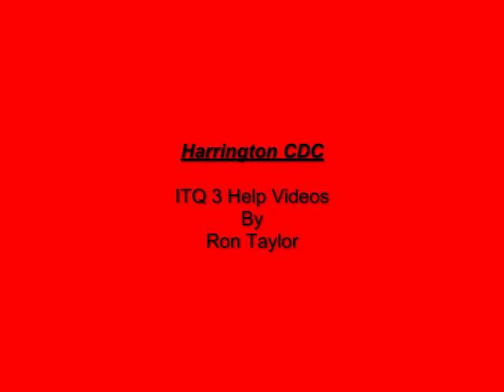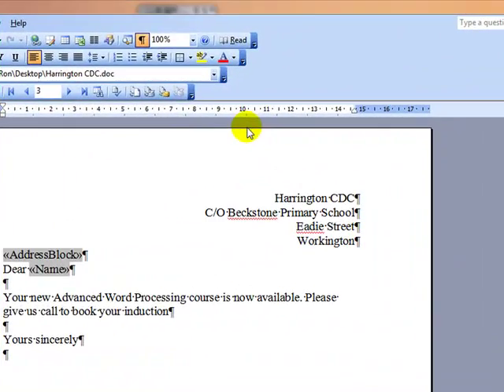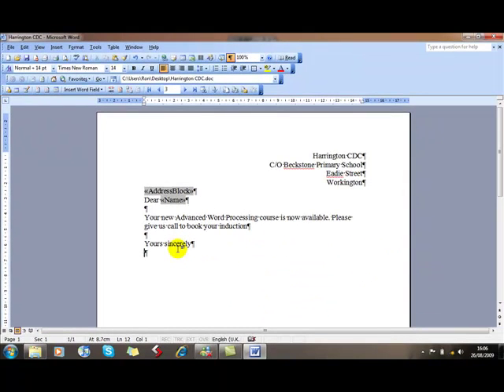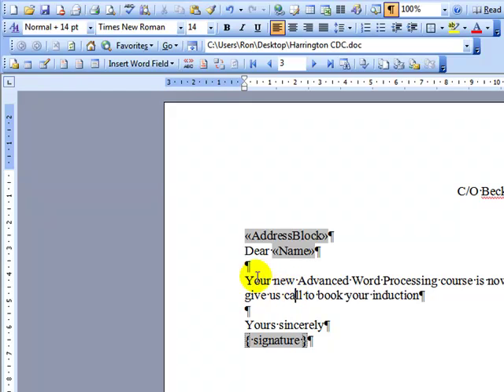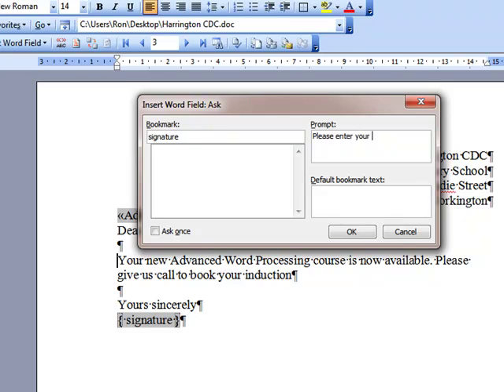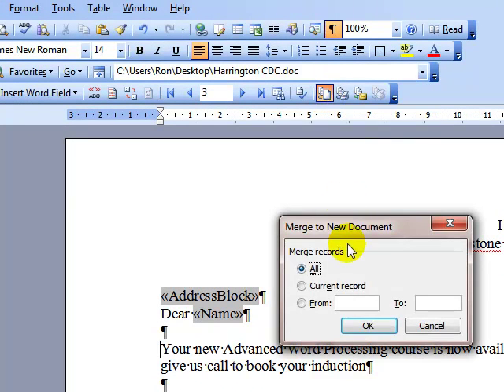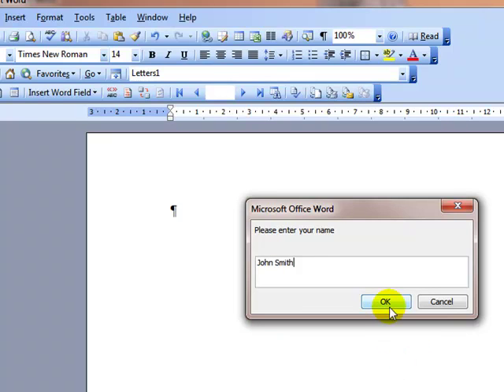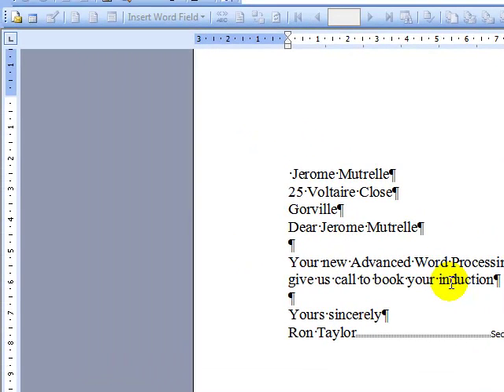AM 3.3.3.2 Ask field in Word Microsoft 2003